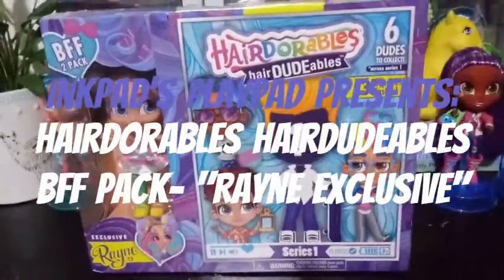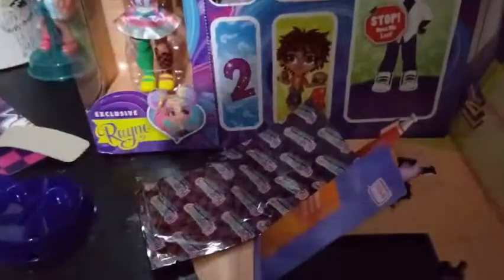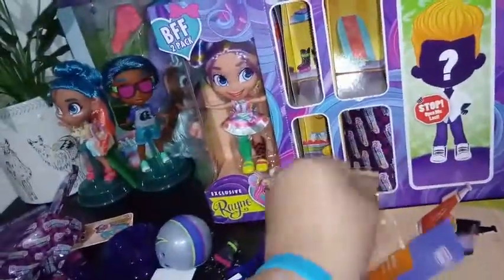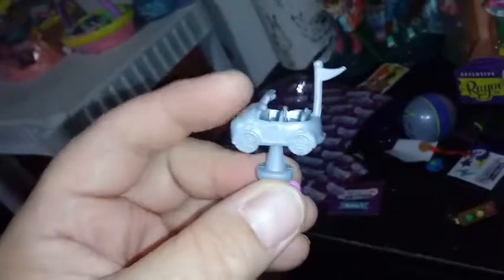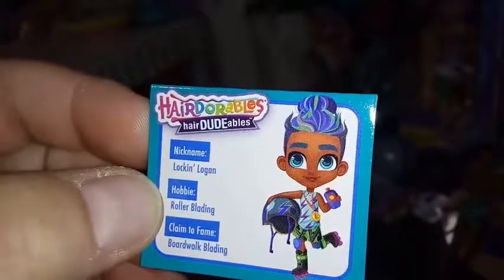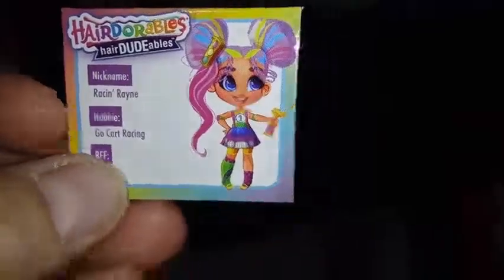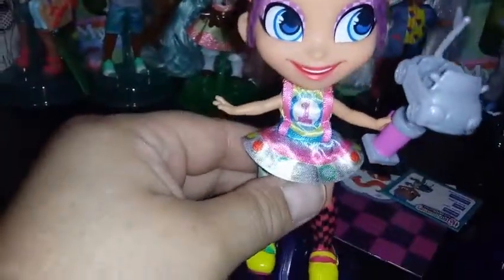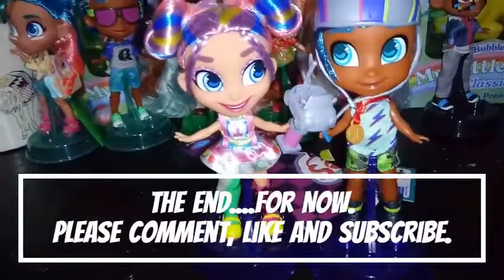Hairdorables HairDUDEables BFF Pack- "Rayne Exclusive"